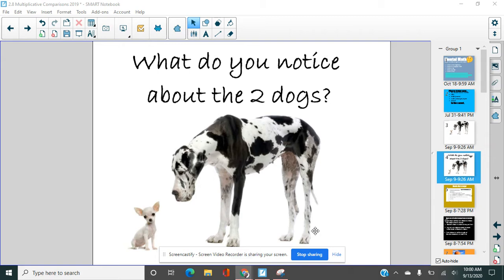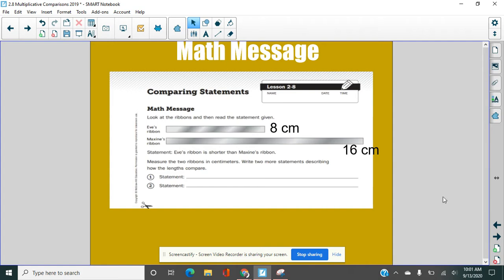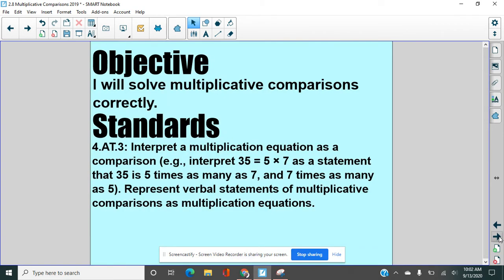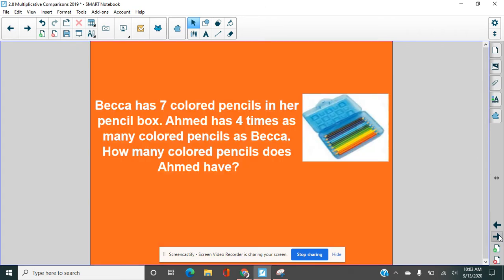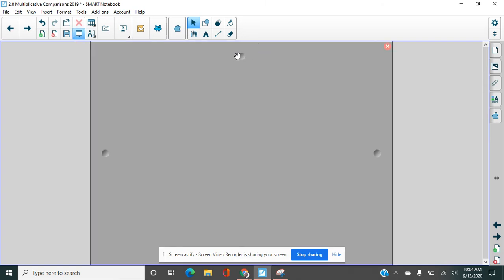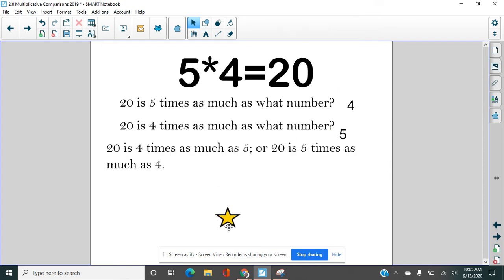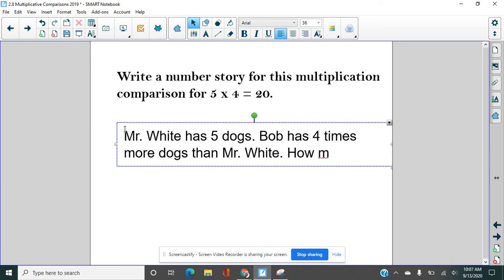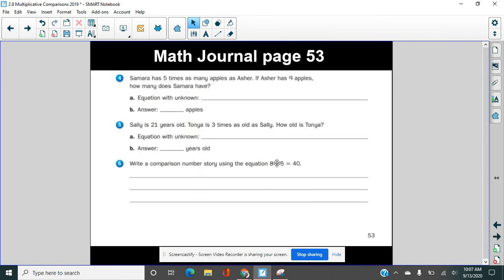Lesson 2.8 - Multiplicative Comparisons - Everyday Math - Fourth Grade 4